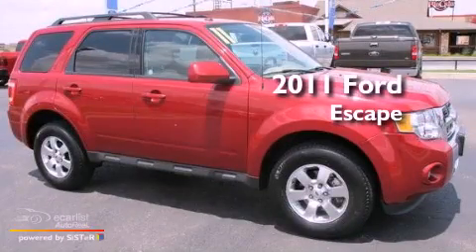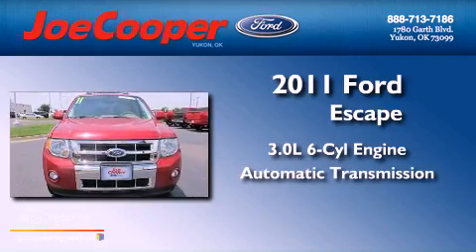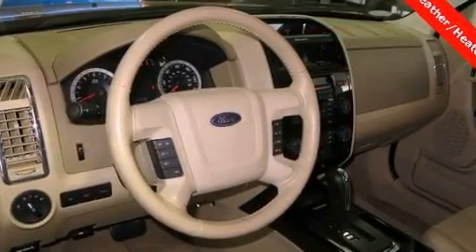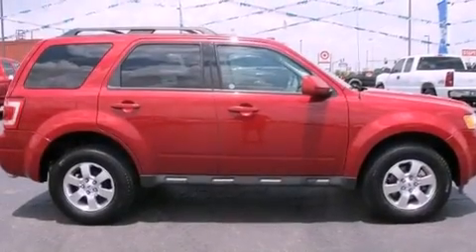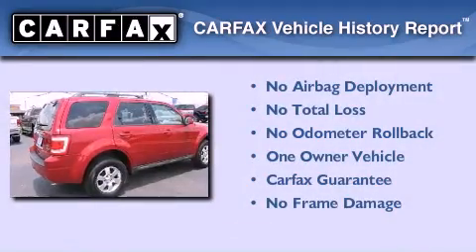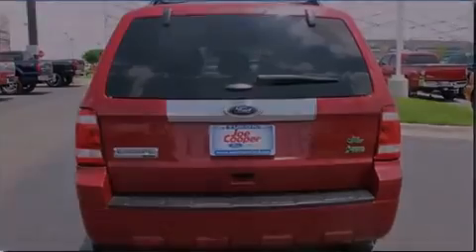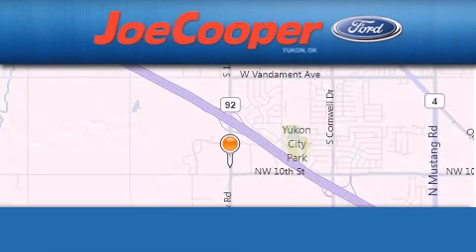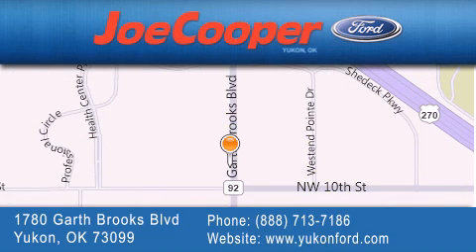2011 Ford Escape Yukon OK 73099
Year : 2011
 Make : Ford
 Model : Escape
 Engine : 3.0L V6 FLEX FUEL ENGINE
 Trans . : Automatic
 Exterior : Red
 Miles : 36,274

 Stock : CC18847

 1780 Garth Brooks Blvd.